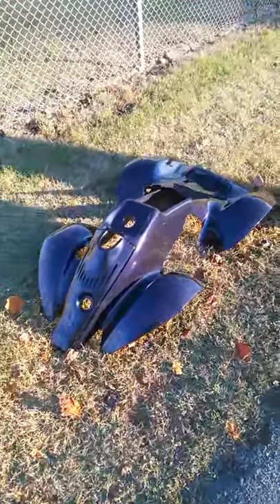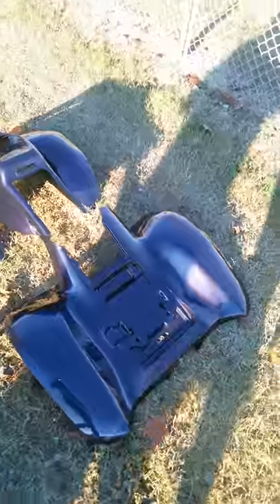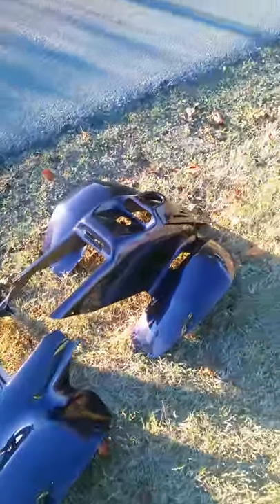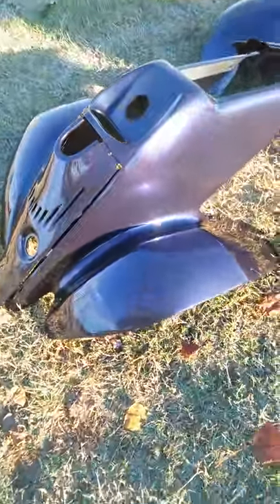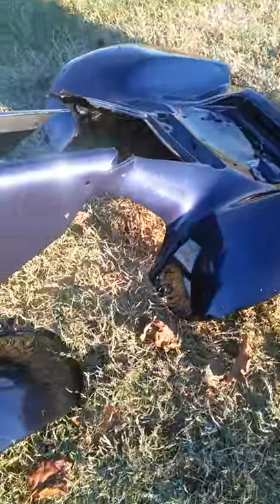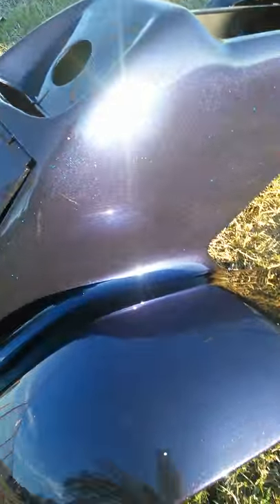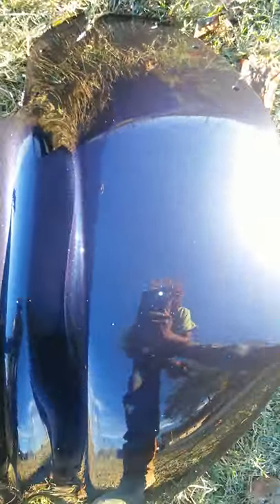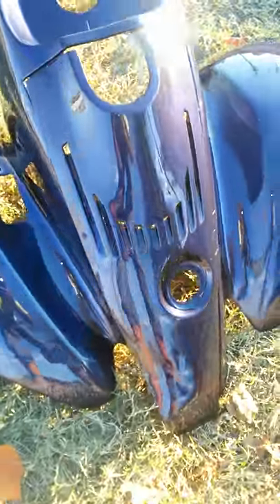My 2001 Polaris Scrambler custom color